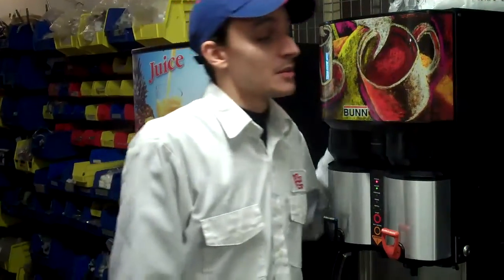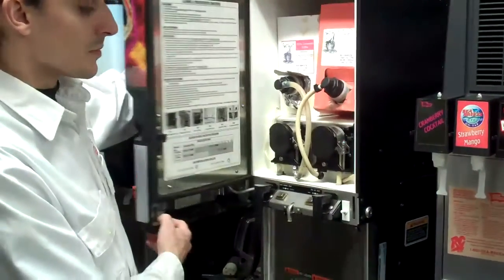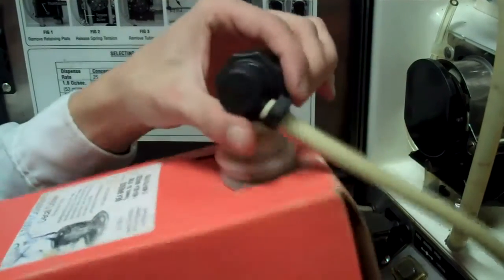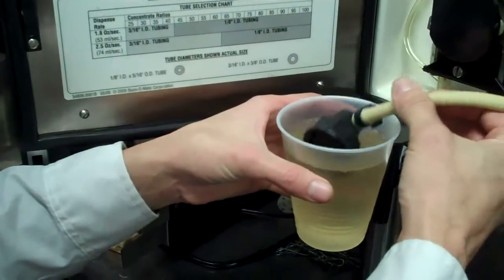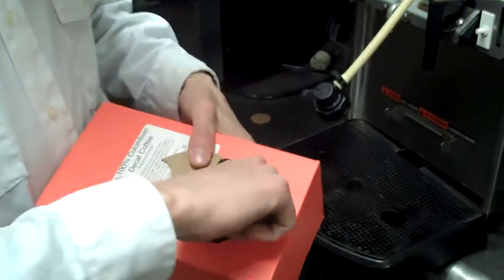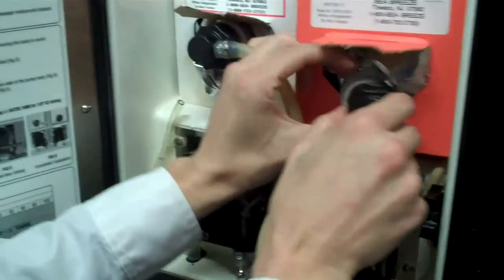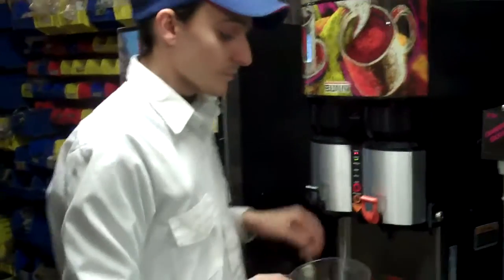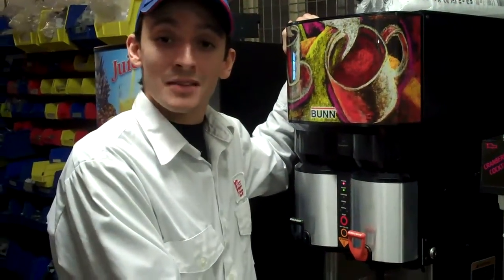How to Change Coffee Box in Bunn Dispenser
Sea Breeze is the largest fourth generation independent, family-owned manufacturer and distributor of Premium Beverages On Tap in the Metro New York - New Jersey Area since 1925.

We carry hundreds of products and serve thousands of customers delivered by our own company fleet promptly and courteously, and with no middleman involved, the cost savings are passed along to you! We provide Premium Beverages On Tap, not bottles or cans, making Sea Breeze a "granddaddy" of Green.

Our beverage and syrup selection span a wide variety including:
*Carbonated
*Non-Carbonated
*Diet
*Iced Teas & Lemonade - Vitamin C fortified
*Real Fruit Juices
*Flavored Waters - Vitamin B Fortified
*Energy Drink
*Cocktail Mixers
*Smoothies
*Coffee Concentrates
*Plus...Milkshake Bases and Dessert Syrups such as our famous Bosco® Chocolate Syrup.

With both national and regional brand products, we custom install dispensing equipment designed to each facility's needs, and we provide emergency repair service 365 days a year. Every style business; from restaurants, bars, clubs, healthcare facilities, schools, catering halls and more can benefit from Sea Breeze's attentive and dependable service. We treat our customers better than family!